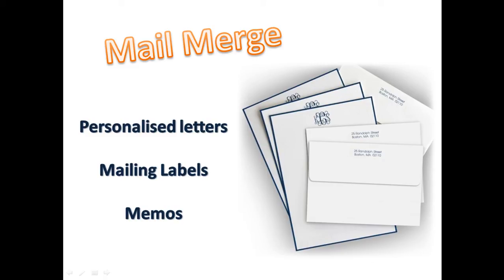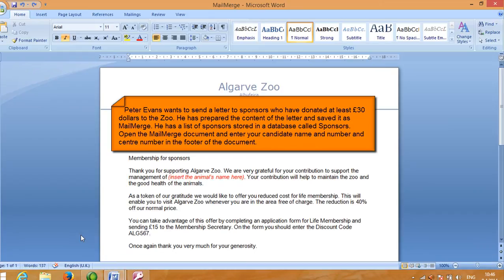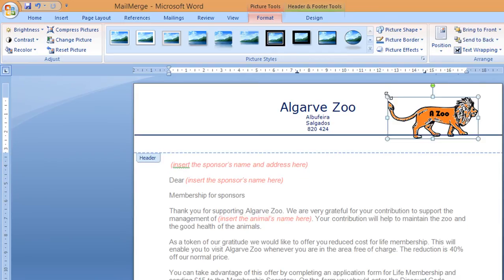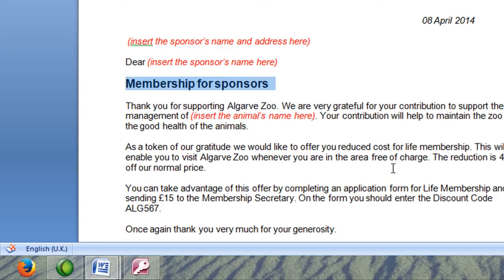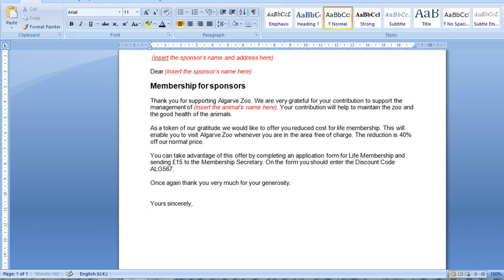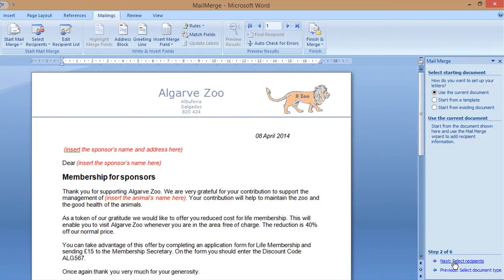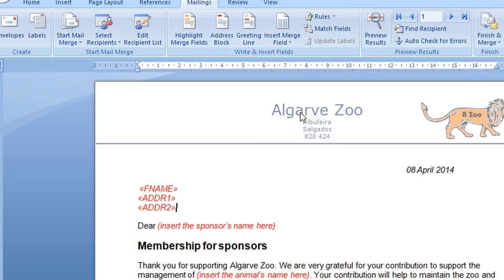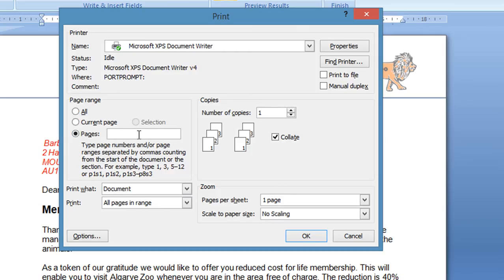Word Processing using the Mail Merge feature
IGCSE ICT Word Processing using the Mail Merge feature.